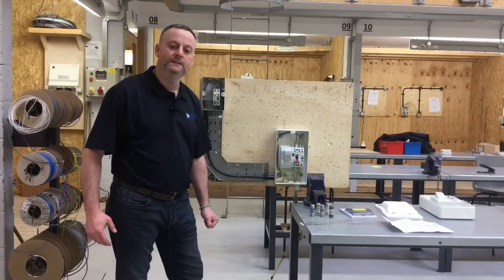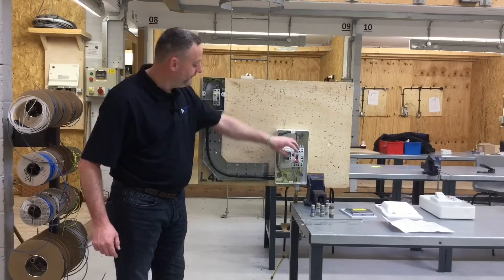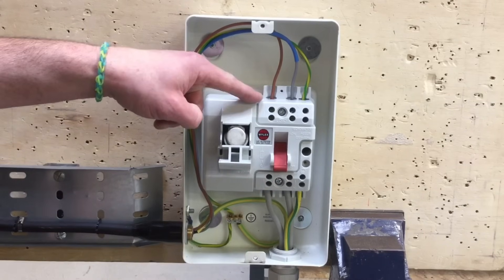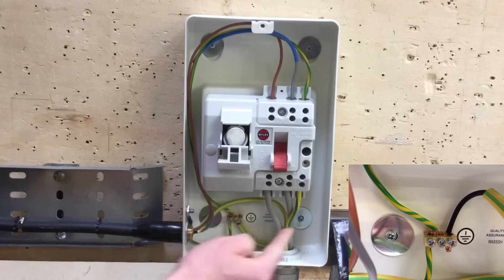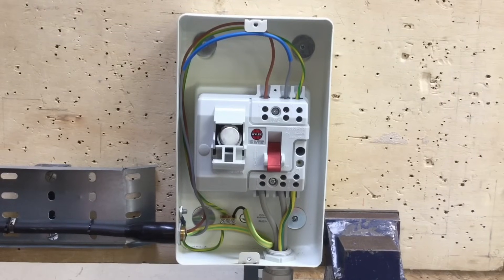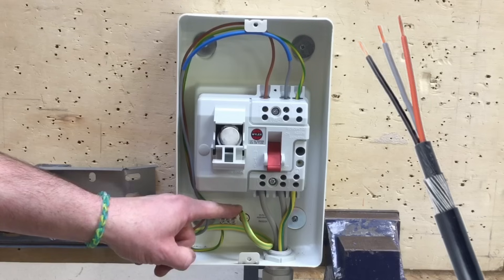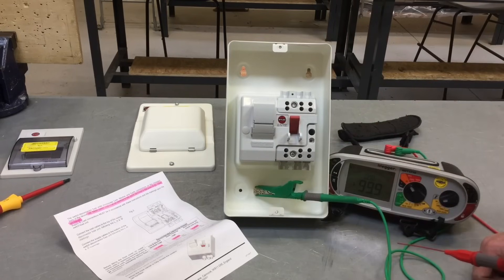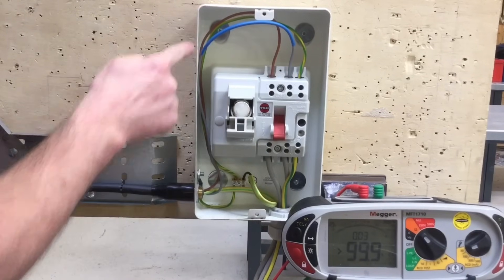Sub-Main SWA Circuit and the Connections in our Wylex DSF60M Switch-Disconnector Fuse (Switch Fuse)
Students training aid for the connections in our 60 amp Wylex switch fuse and the need to connect the earth bar to the incoming earthing conductor.

There are several different ways to earth the exposed conductive part via the earth bar. I allowed my learners to select the way in which they want to do so. It was tricky to take the earthing conductor via the earth bar because lack of room and bending radius of this conductor. I like the SWA cpc conductor to be terminated in the top of the isolator and a fly lead from the same position down to the earth bar. Video was produced to highlight the need to earth the metal enclosure. Thanks Gaz

Understand and Carry Out Terminations and Connections of Conductors 5357 107.